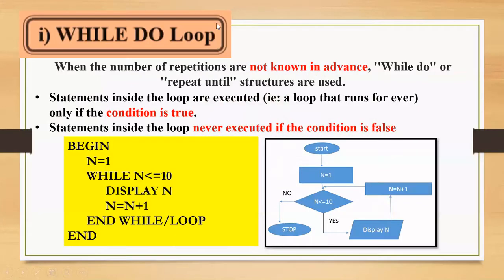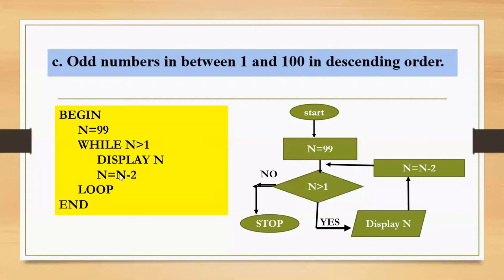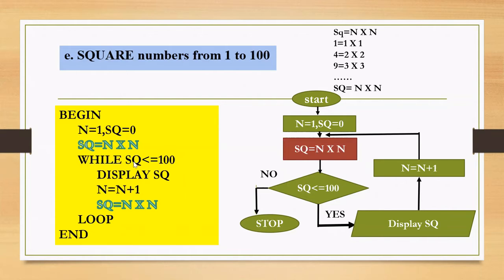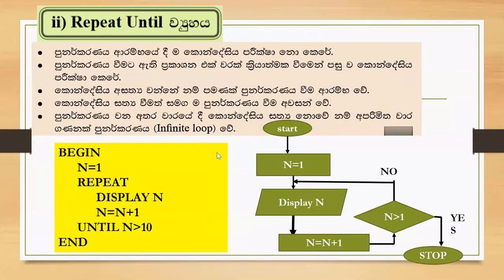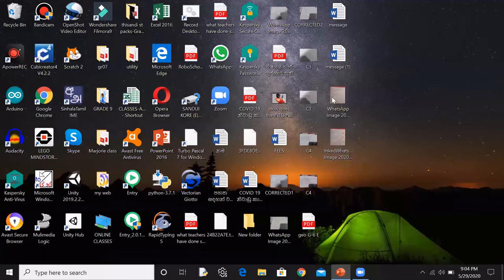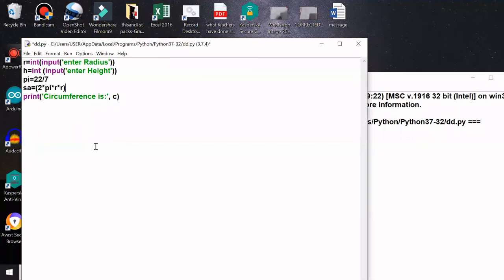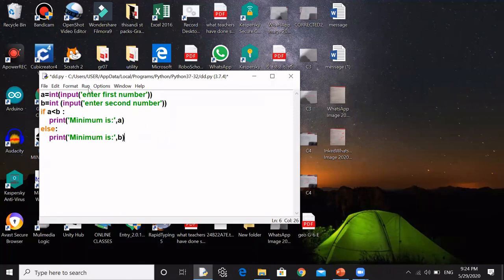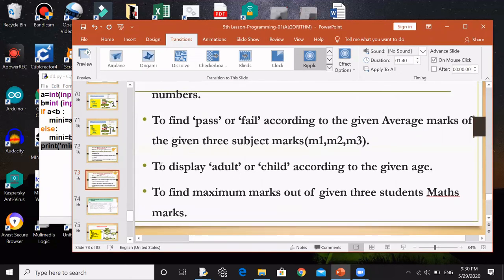python ii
created by sandani hettiarachchi
python for sequence &selection